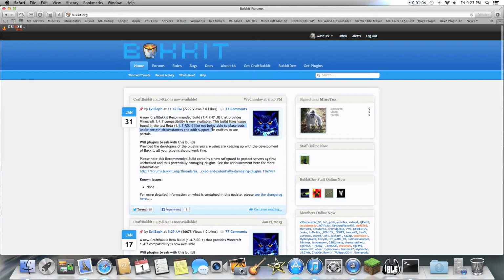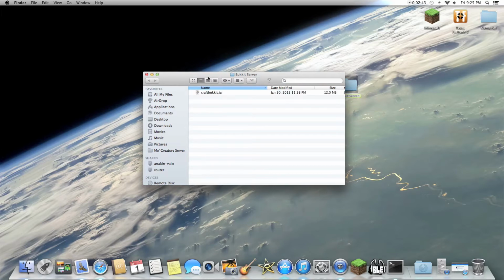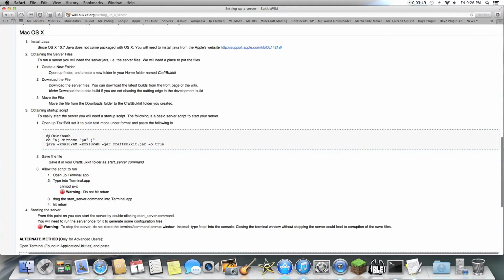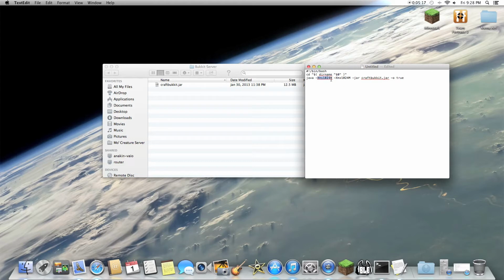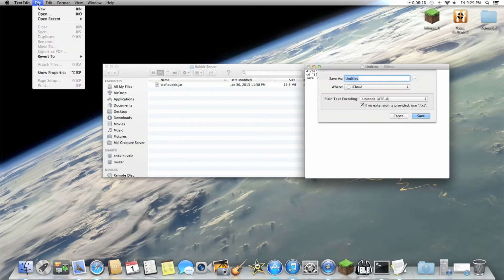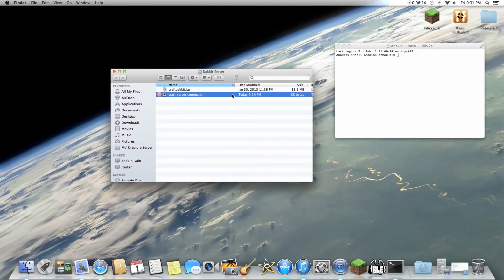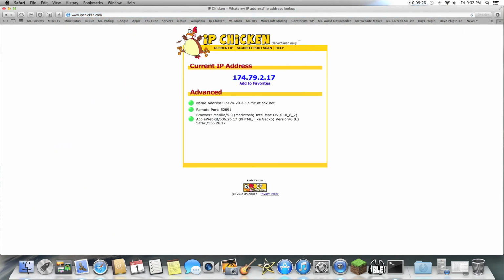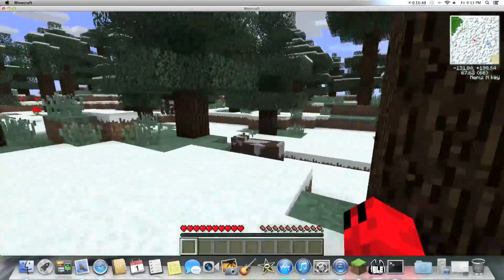How to make a Bukkit Server on mac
Hello there, in todays video I give a quick Mac tutorial on how to create a Bukkit Server, I am guessing that you already had port-forwarded your router. I just show the basics on setting one up and dedicating RAM to it.

Skype: blockhead597831